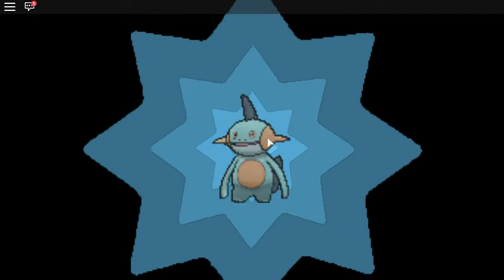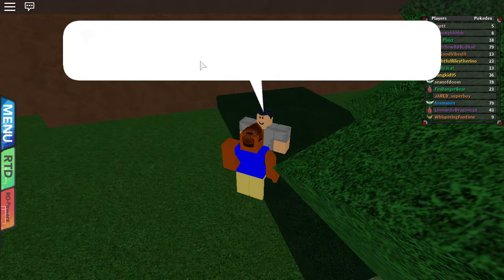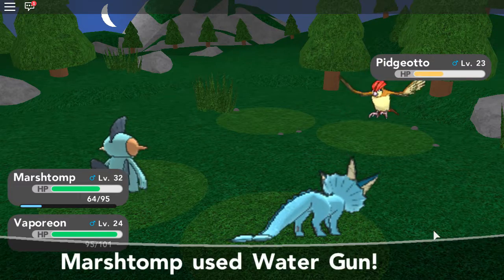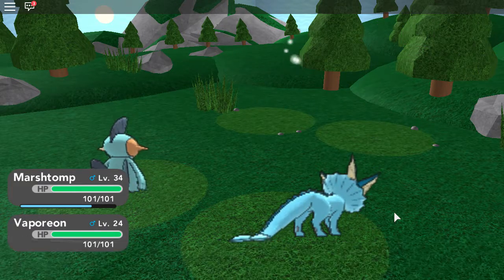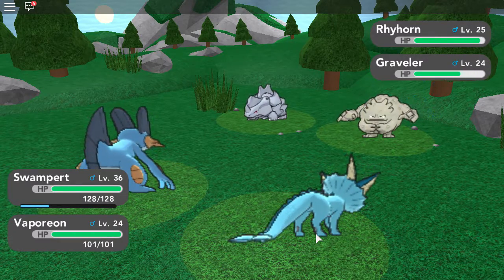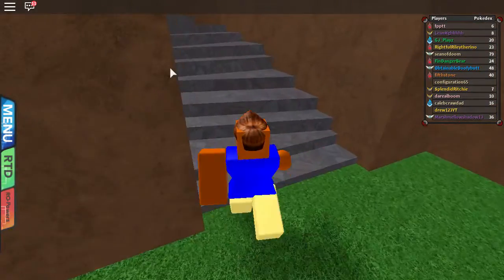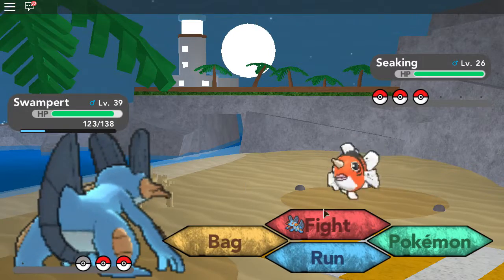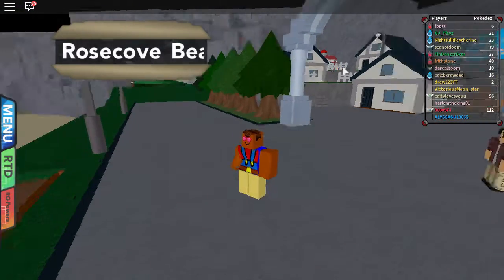Pokemon Brick Bronze | EVOLUTION AGAIN! | Episode 7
In  this episode of Pokemon brick bronze we evolve a little someone.. :)

Tell me if you guys enjoy these videos, any advice, and tell me what games to play as long as they are free to play, and not graphics intensive, also please leave a rating, and subscribe to see more!